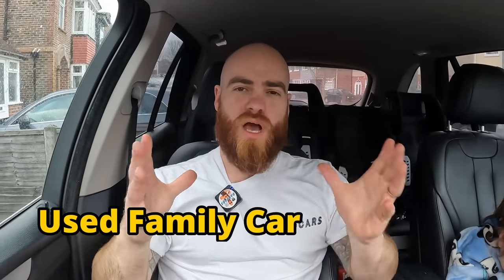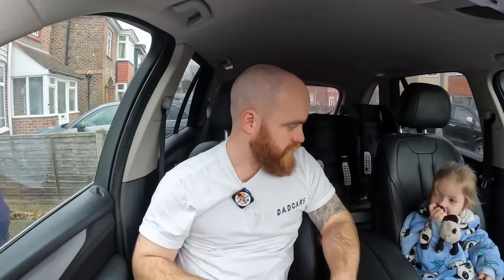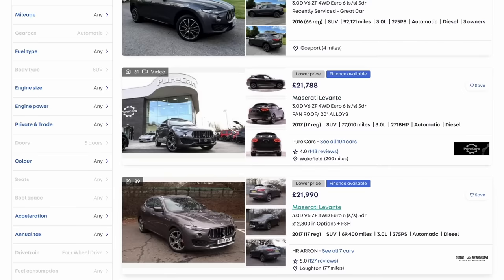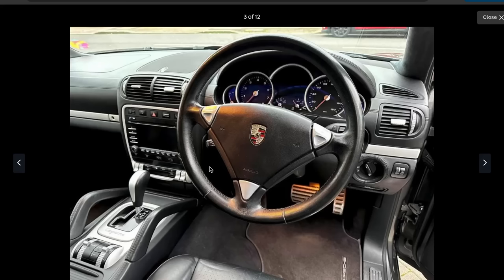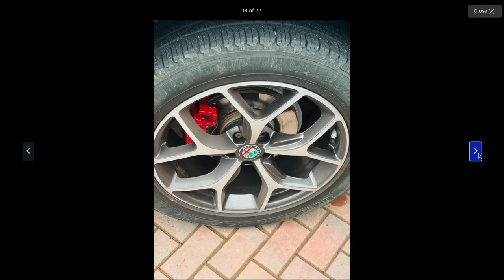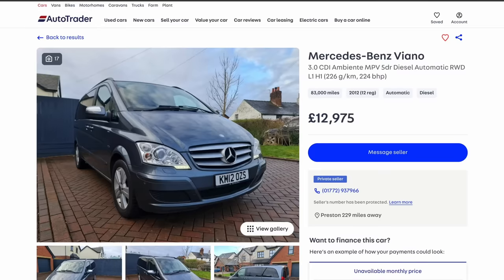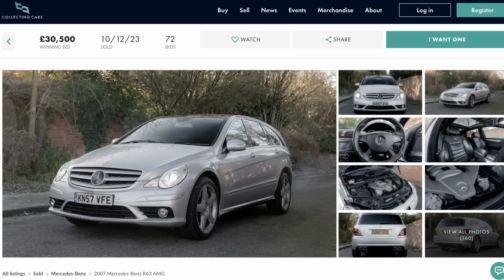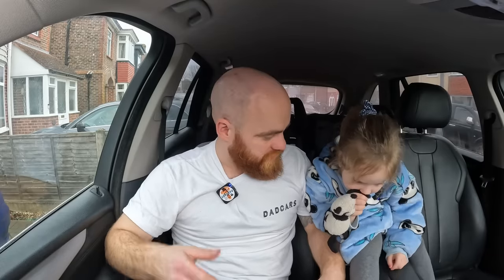Look At These Depreciated Family Car Bargains I Found!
What does £15k get you these days? Father of four children looks for a family car replacement for his wife's X5.

Q: Whats that child seat in the back?